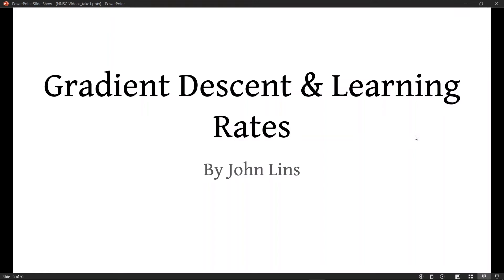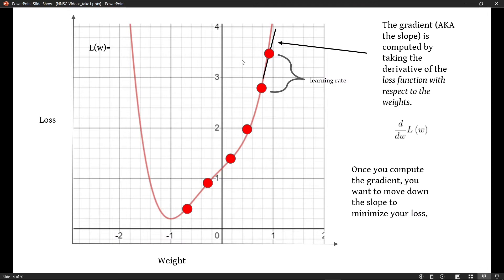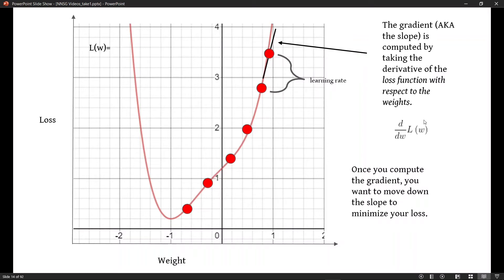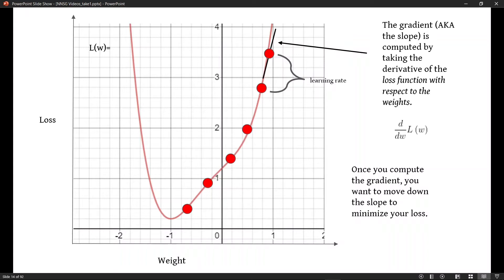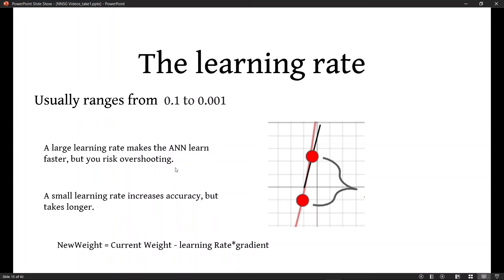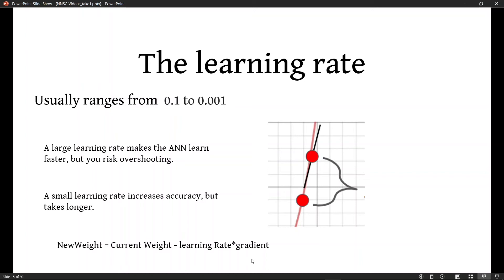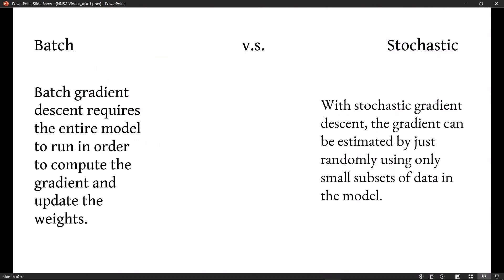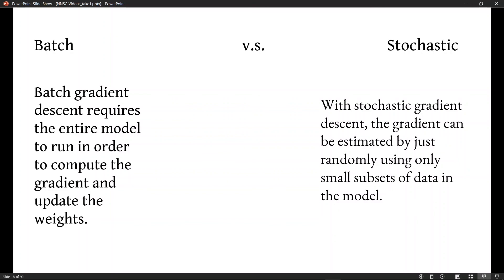Gradient Descent & Learning Rates Overview